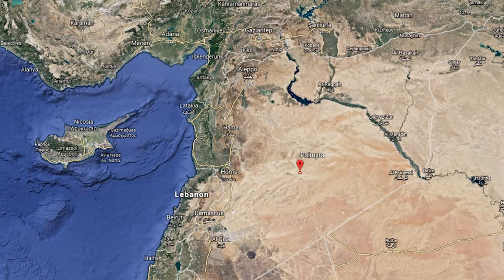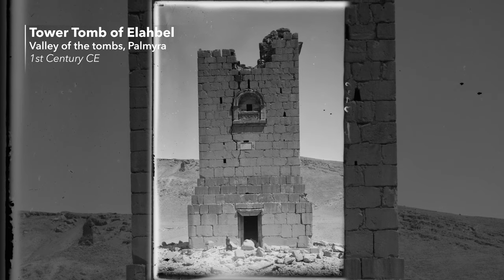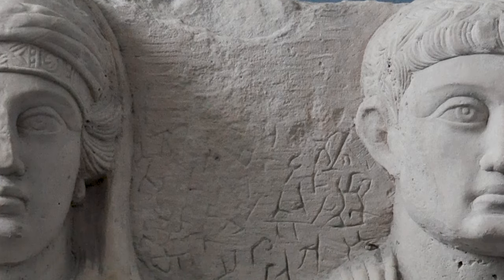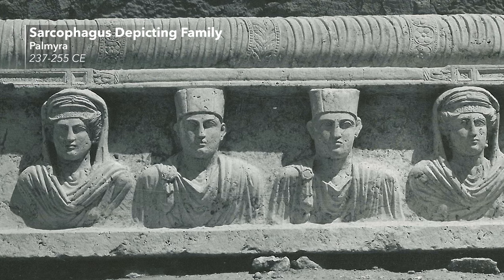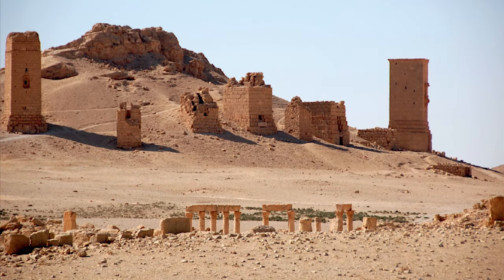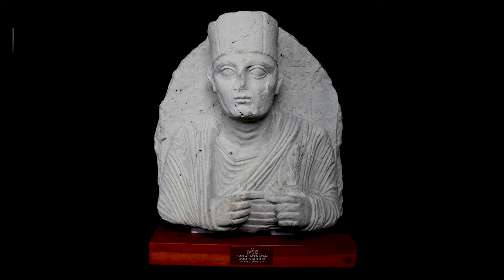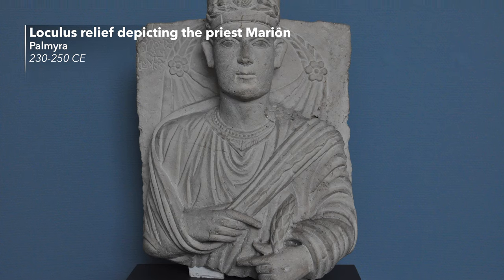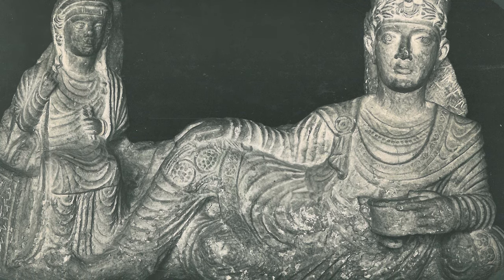5.4 Family Matters: Funerary Customs of Palmyra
Funerary commemoration played a pivotal role in ancient urban societies. A good example is the famous city of Palmyra in the Syrian desert. A large number of tombs and more than 3000 funerary reliefs have been found in the oasis city. They allow us to explore the world of the dead and of the living. See for yourself!

This video is part of the MOOC "Discovering Greek & Roman Cities" which was produced by the Strategic Partnership "Ancient Cities", a cooperation between the Christian-Albrechts-University at Kiel, the University of Aarhus, the National and Kapodistrian University of Athen, the University of Bergen, the Open University of the Netherlands and Université Paris I Panthéon-Sorbonne. The University of Pennsylvania is an external partner.
The project was co-funded by the ERASMUS+ grant programme of the European Union under grant no. 2017-1-DE01-KA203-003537. Neither the European Commission nor the project's national funding agency DAAD are responsible for the content or liable for any losses or damage resulting of the use of these resources.

The translation into Turkish was produced in cooperation between the German Archaeological Institute Istanbul, the Archaeological Department of Celal Bayar Üniversitesi (Manisa) and the Institute of Classical Studies of the Christian-Albrechts-University of Kiel. Coordination: Felix Pirson, Güler Ates, Stefan Feuser. Translations: Burcu Akan, Güler Ateş, Hülya Çatak, Serkan Demir, Mine Özkılıç, Devrim Sönmez, Seçil Tezer Altay.